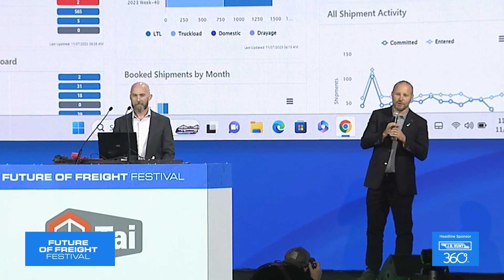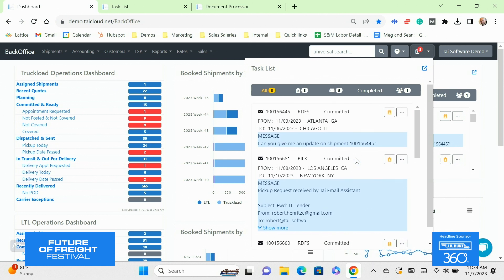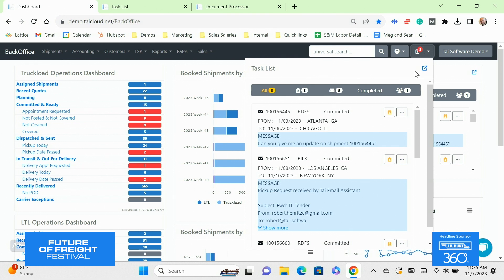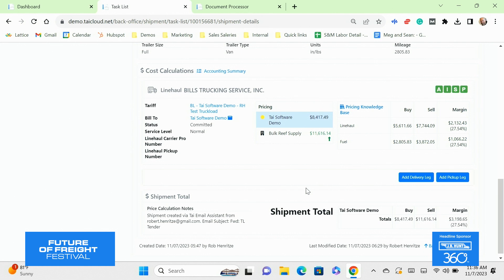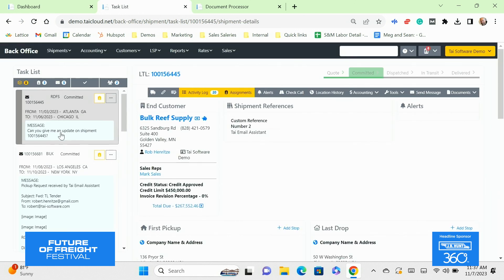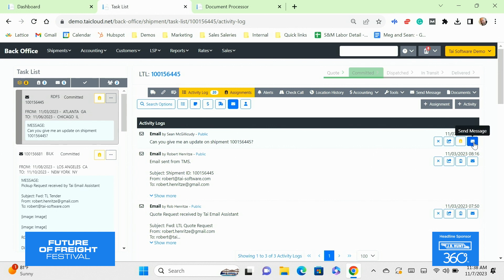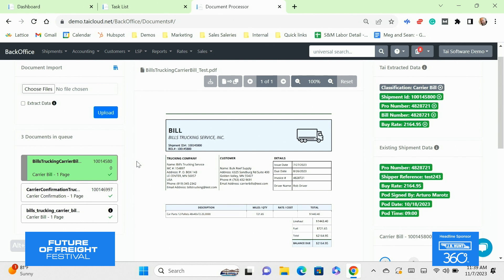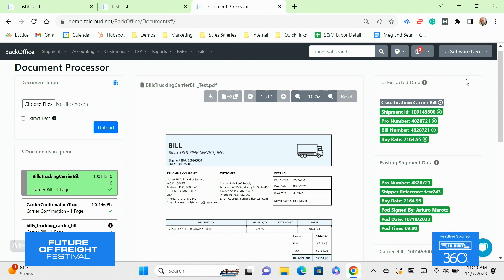F3 Tai demo